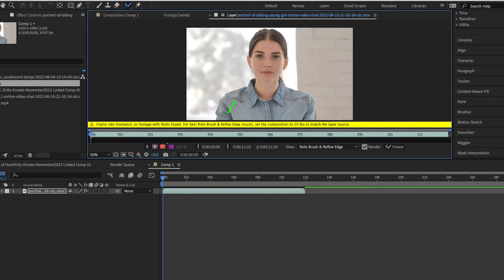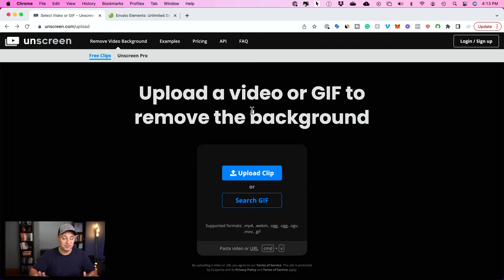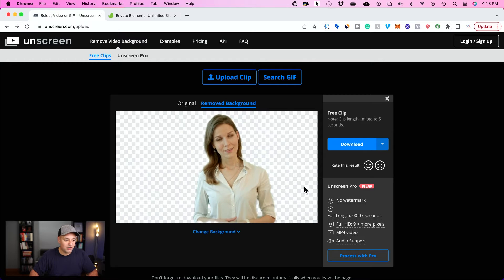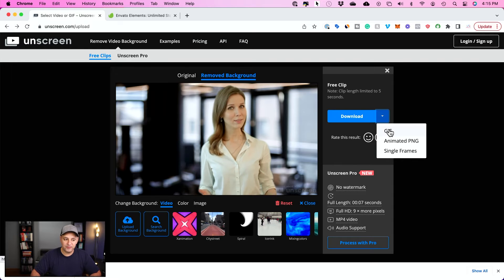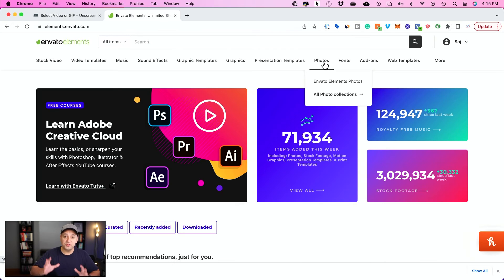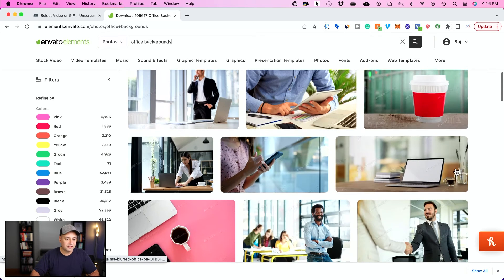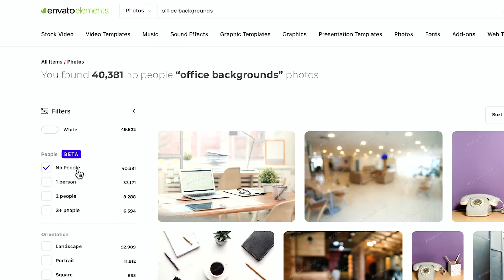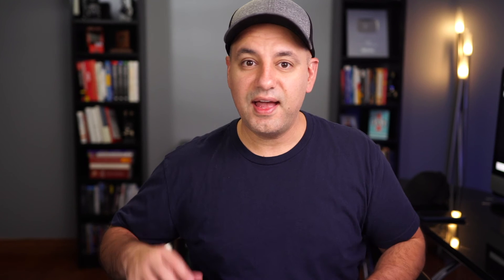How To Remove Video Background Without Green Screen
You can remove the video background from a video clip without the use of the green screen.  The easiest to do this is after recording the video and during the editing.

For unlimited downloads of video backgrounds, stock videos, and stock photos, check out Envato Elements.

There are two options for removing and replacing a video background.

The professional option is using a software called Adobe After Effects.

The other option is using a website called Unscreen.

With unscreen, you simply upload the clip and it will take care of the rest.
You can choose to replace the background.

And that’s how to remove the video background without a green screen.